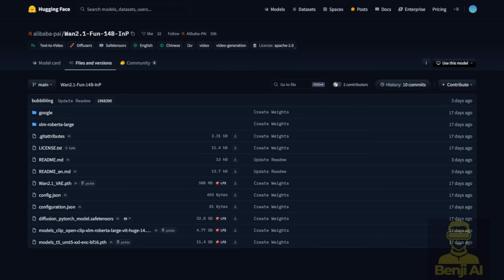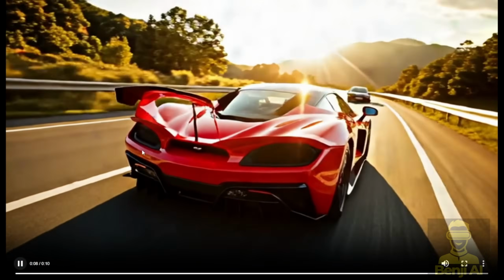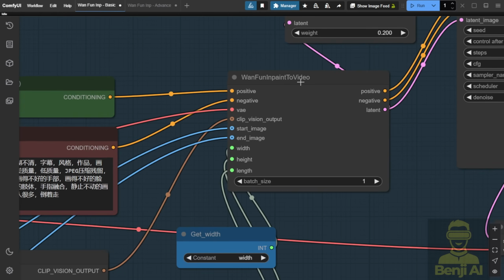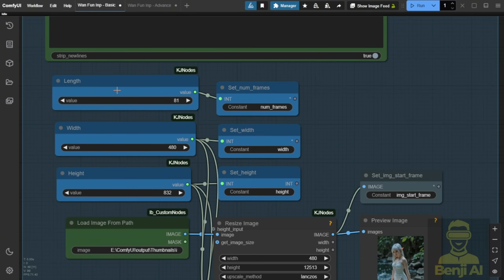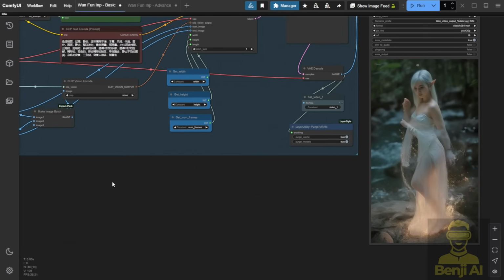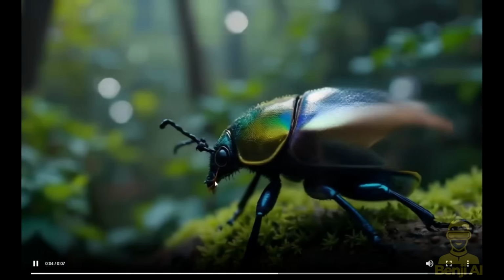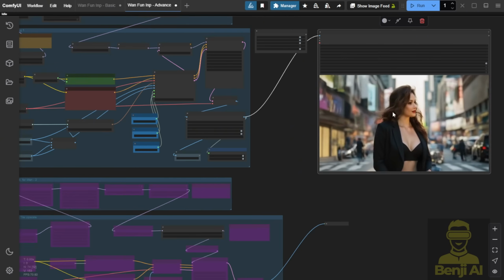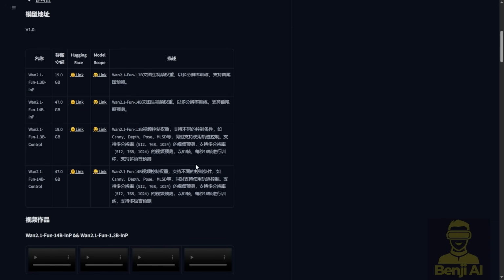ComfyUI WAN 2.1 Fun InP: Creating Stunning AI Animations with Start & End Frames!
WAN 2.1 Fun InP: Creating Stunning AI Animations with Start & End Frames!

In this video, we discover how to create smooth frame interpolation videos with WAN 2.1 Fun InP in ComfyUI! This tutorial explores Alibaba Pal's latest fine-tuned model for generating high-quality morphing animations between start and end frames—perfect for cinematic shots, fantasy scenes, and dynamic character animations. Learn how to optimize workflows, reduce inconsistencies, and enhance results with Tile LoRA upscaling while leveraging the power of WAN 2.1's improved performance over methods with LTX.

This video is ideal for AI video creators, digital artists, and ComfyUI users who want to master frame interpolation for fantasy animations, product showcases, or character-driven scenes. It’s also great for low-VRAM users seeking efficient workflows.

Seamless Interpolation: Generate smooth transitions between start/end frames for cinematic effects.

Higher Quality: WAN 2.1 outperforms LTX with fewer artifacts and better coherence.

Optimized Workflow: Use Tile LoRA for upscaling and refine results without skip-layer guidance.

Creative Flexibility: Ideal for magical effects, camera orbits, and morphing animations.